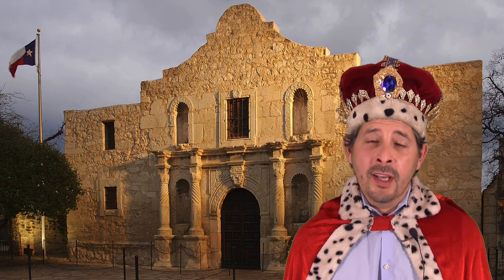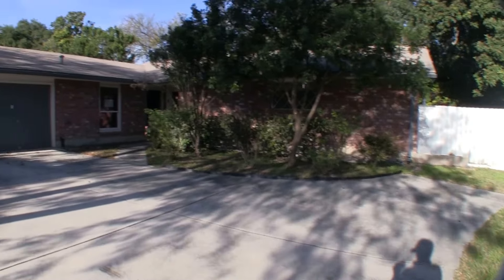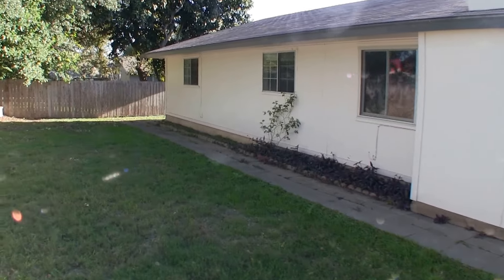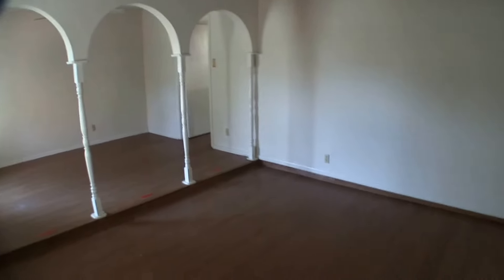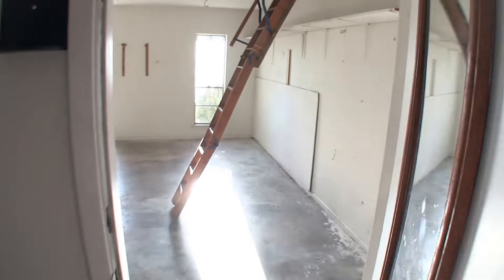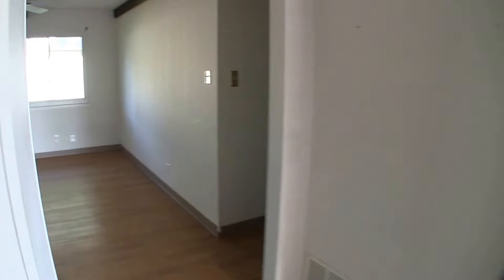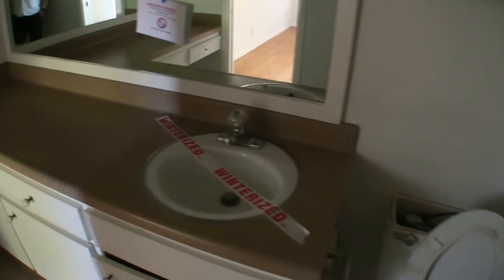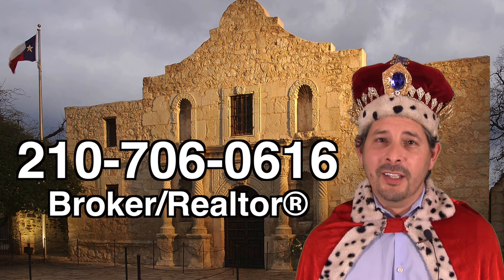GREAT HUD Homes -- HUD King tours 6015 Royal Point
Address: 6015 Royal Point., San Antonio, TX, 78239
3 bedrooms
2 bathrooms
1,813 square feet